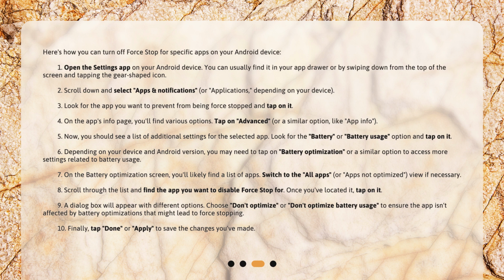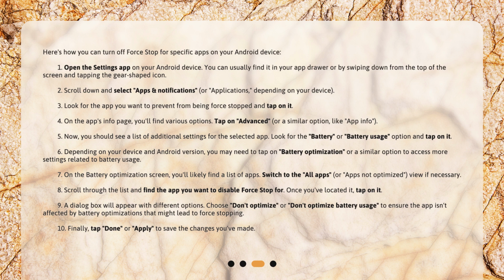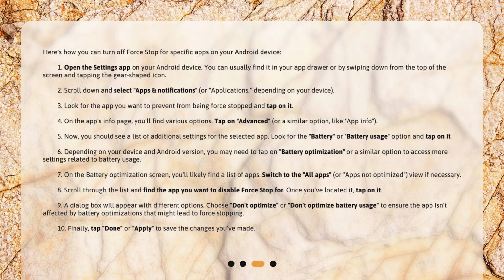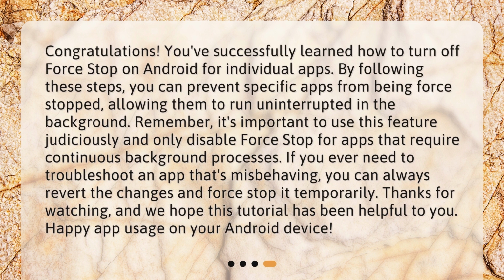How to turn off Force Stop on Android for individual apps?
How to Turn Off Force Stop on Android for Individual Apps • Learn how to prevent your favorite Android apps from getting force stopped with this quick and easy tutorial. Say goodbye to interruptions and hello to uninterrupted workflow by disabling the Force Stop option for specific apps. Watch now!

00:00 • How to turn off Force Stop on Android for individual apps?
00:31 • What is Force Stop?
01:08 • Disabling Force Stop for Individual Apps